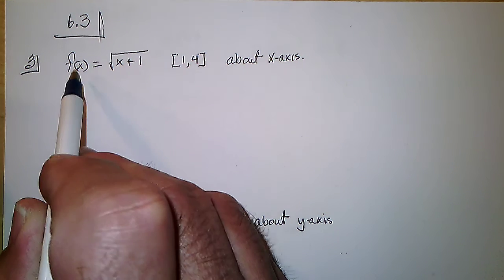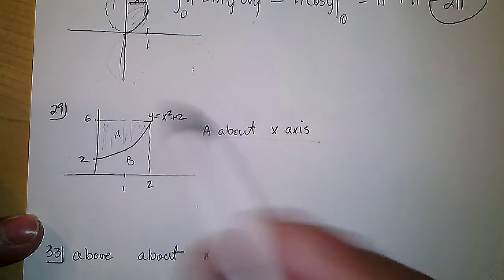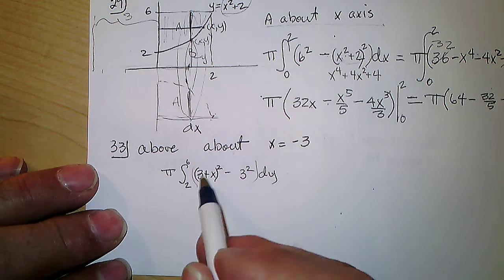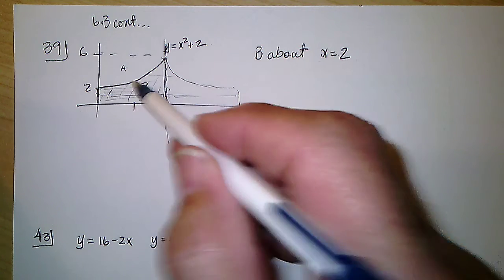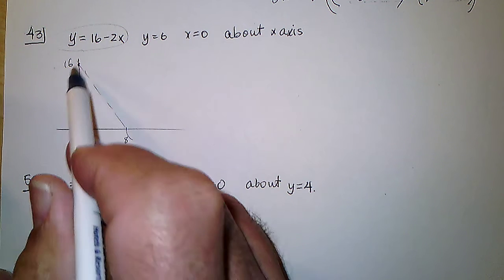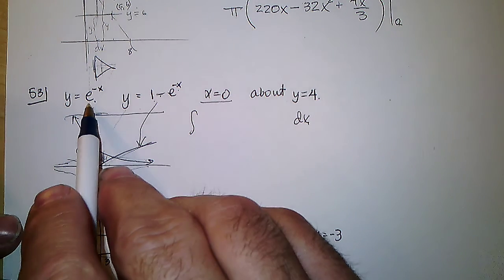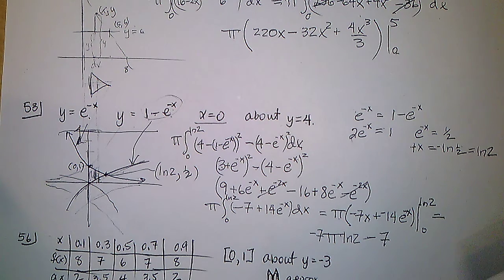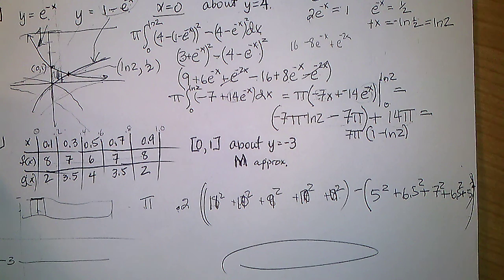173 Sect 6 3 Pbs 3 24 29 33 39 43 53 56